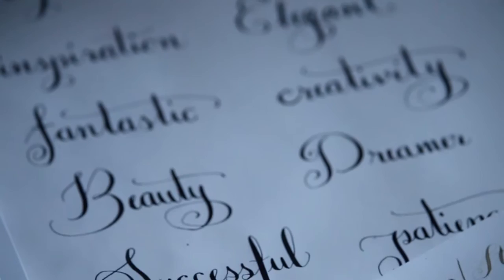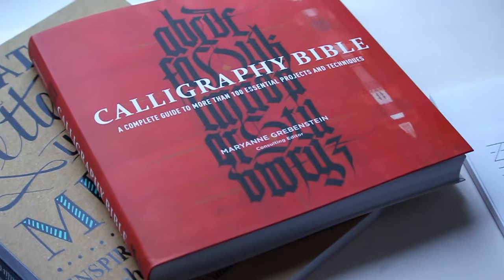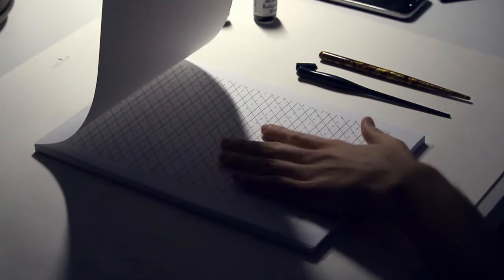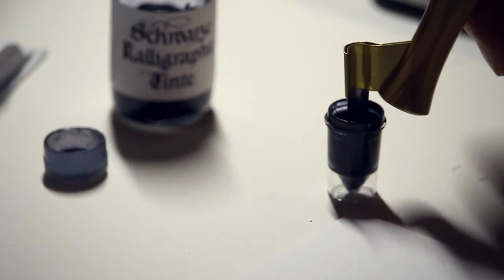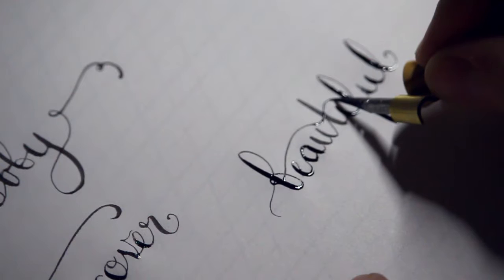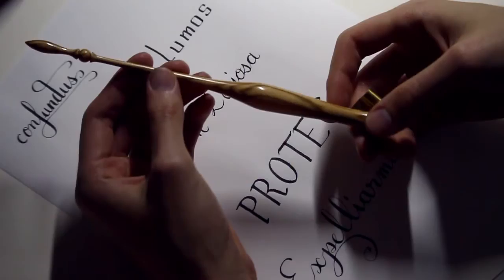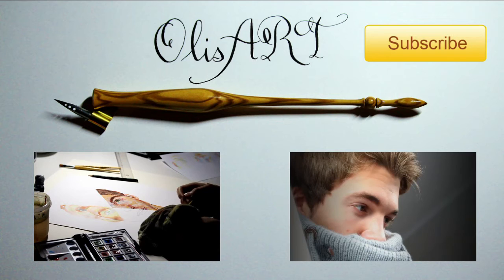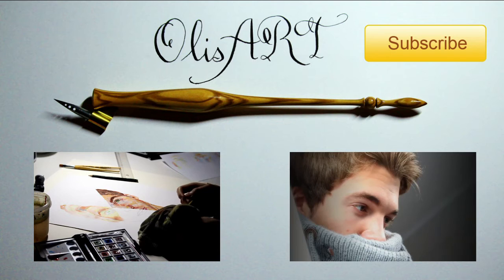Starting Calligraphy | OlisART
Yes, the guy who's already having dozens of hobbies just got another one. It's calligraphy. Ever since I can remember I wanted to learn this. How to write in a beautiful way. Making art out of words. Now I'm sitting here, writing words and single letters over and over again. And I couldn't think about anything more enjoyable right now. :)

I share this with you to show you my beginning. No matter if you are talented or not, it's always about practice. And what makes practicing more fun than doing it together. ;)
Maybe I can inspire you to start with calligraphy yourself. Or you are starting something completely different. Just try something new. Step out of your comfort-zone and do it!

Canon EOS 700D / Rebel T5i / Kiss X7i
Logitech HD Pro Webcam B910

Editing software: Lightworks (free version)

My name is Oliver and I'm making videos about art on my YouTube Channel OlisART. I love being creative and anything about it whether it's fine art, music, writing or gardening. I hope my videos inspire you and thanks for any kind of support! Have a wonderful day! :)

Mein Name ist Oliver und ich mache Videos über Kunst auf meinem YouTube Kanal OlisART. Ich liebe es kreativ zu sein, egal ob es dabei um Kunst, Musik, das Schreiben oder Gartenarbeit geht. Ich hoffe, meine Videos inspirieren dich und danke für jegliche Unterstützung! Ich wünsche dir einen wundervollen Tag! :)